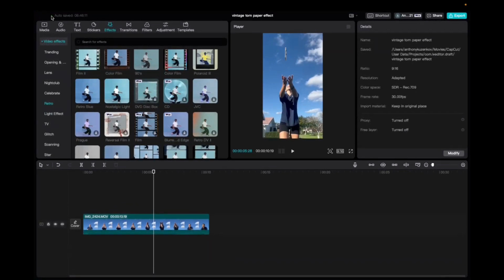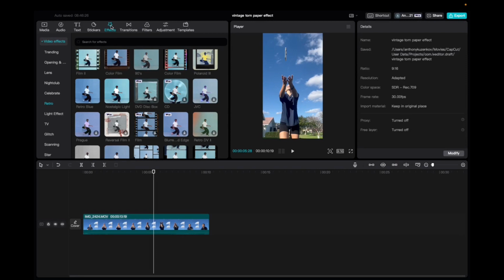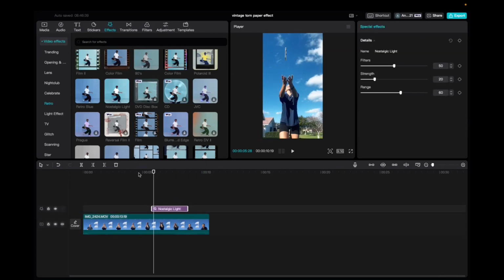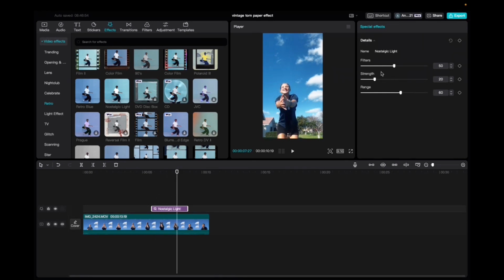Amazing Color Grade with A Single Click In CapCut